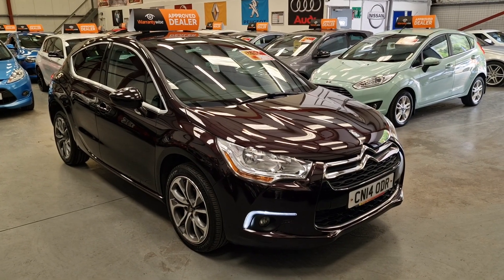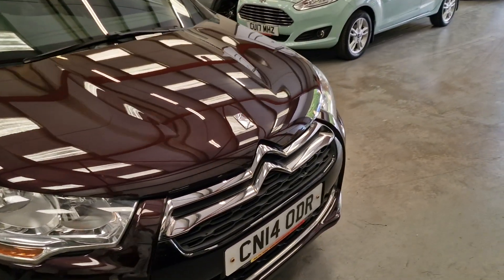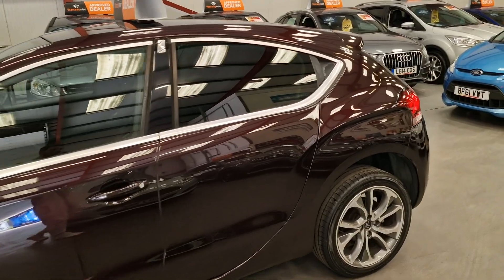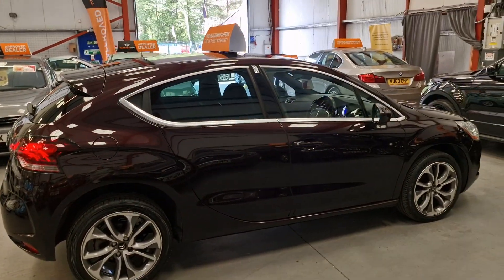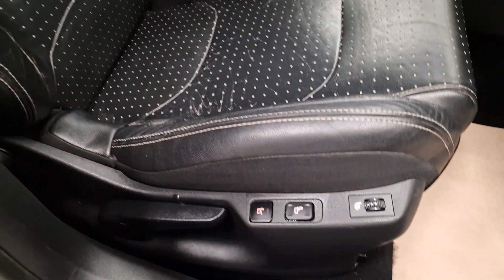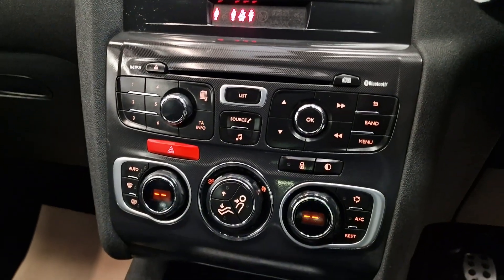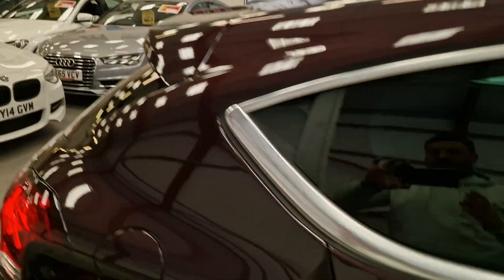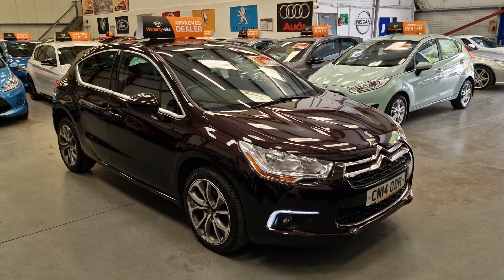CITROËN DS4 CN14ODR